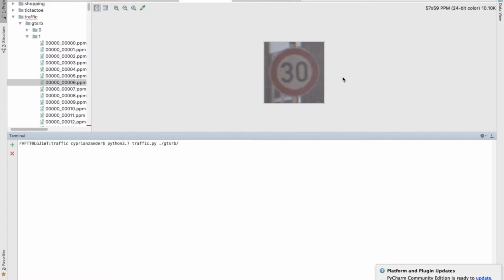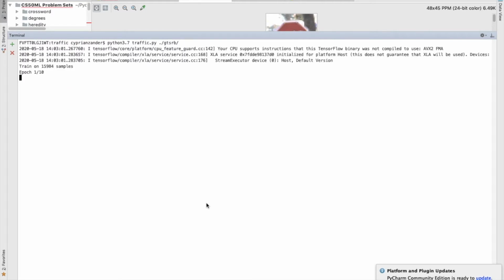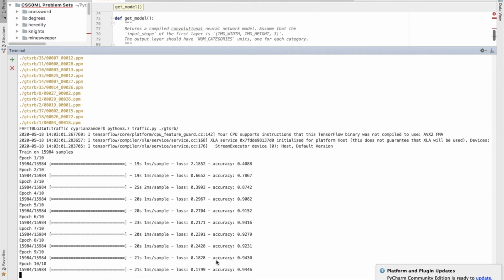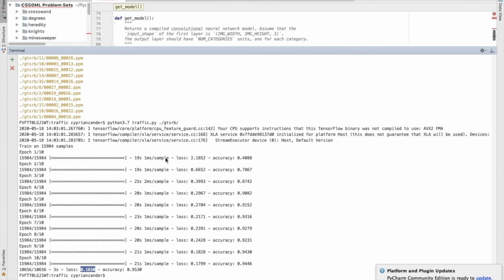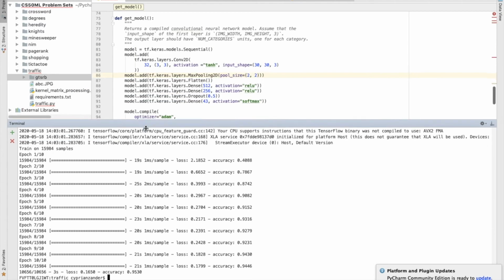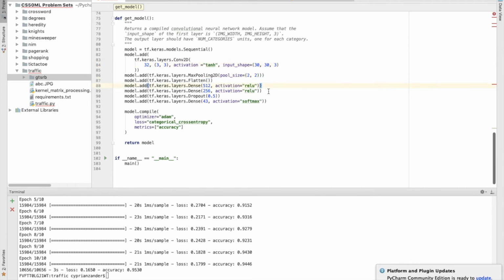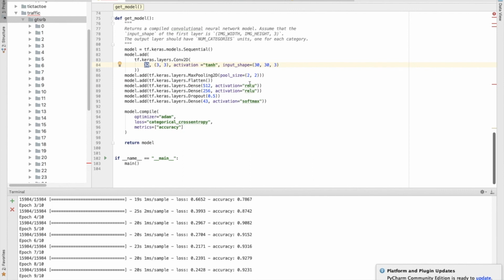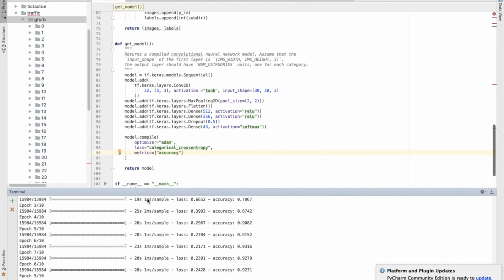CS50AI - Project 5 'Traffic' Demonstration Video